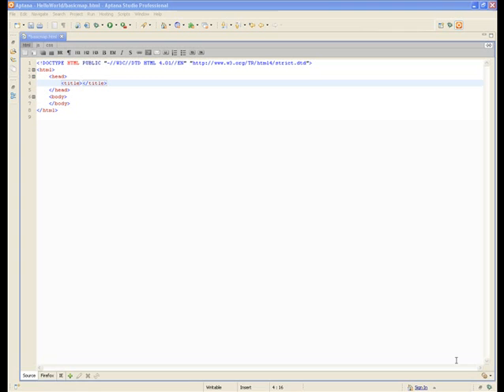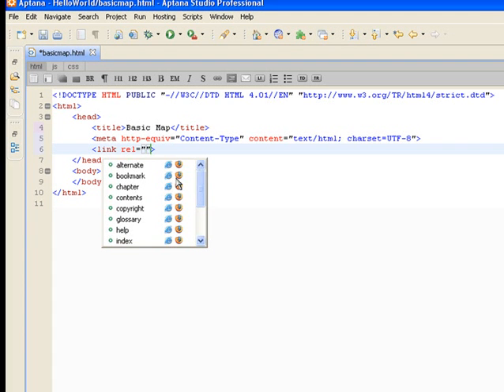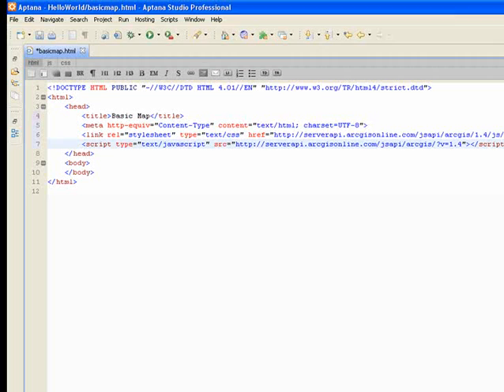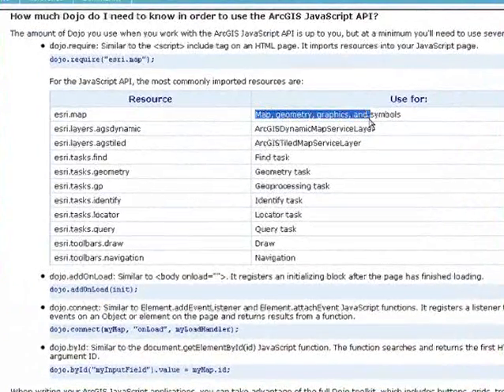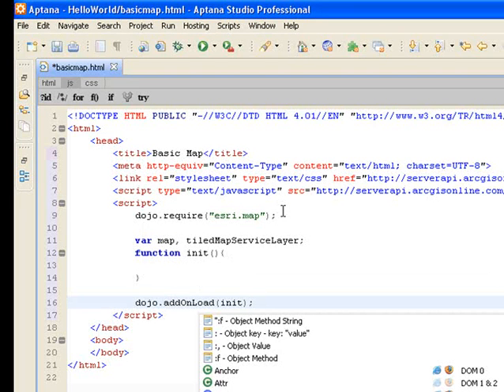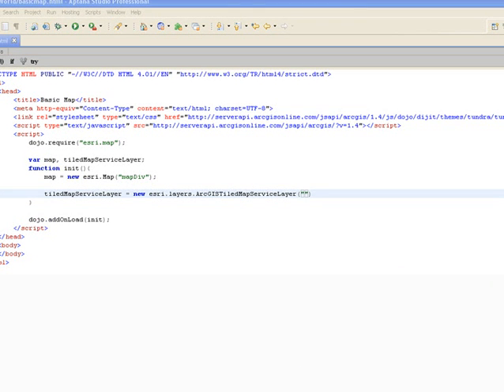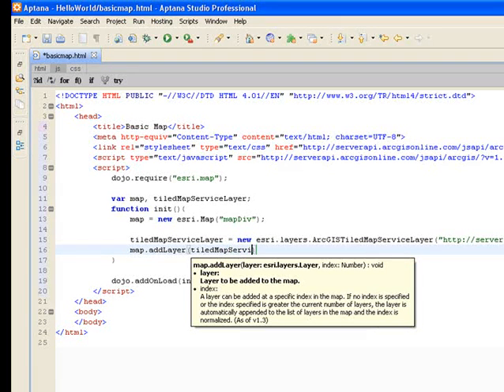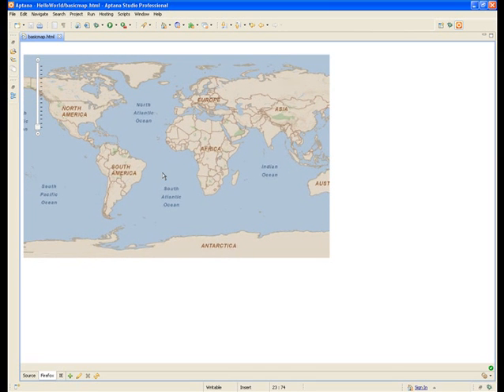How to... Series: Building your first mapping app with the ArcGIS API for JavaScript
In just a few minutes you can build your first mapping app. Check out this introductory video to see the basic steps you need to take to get up and running.